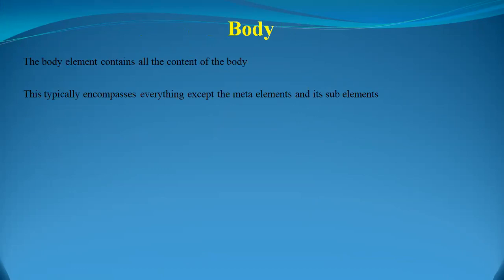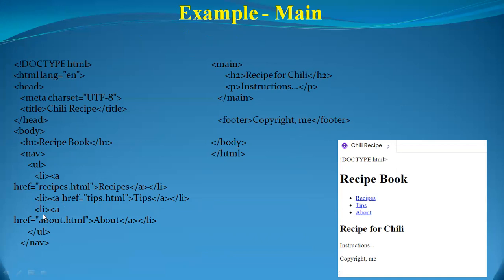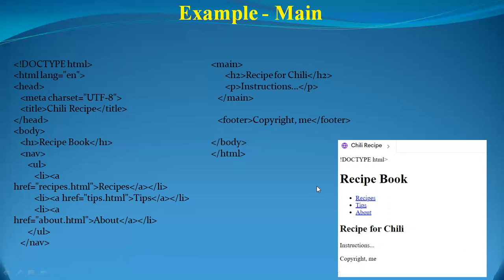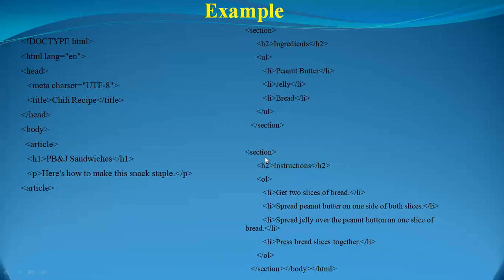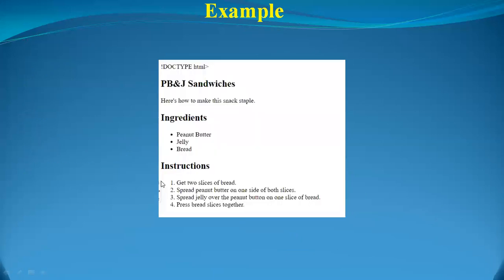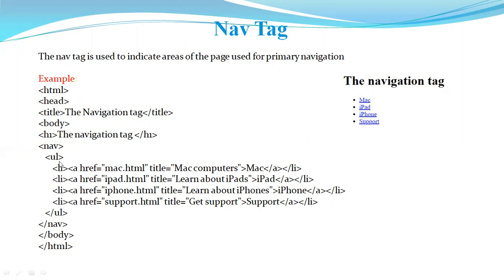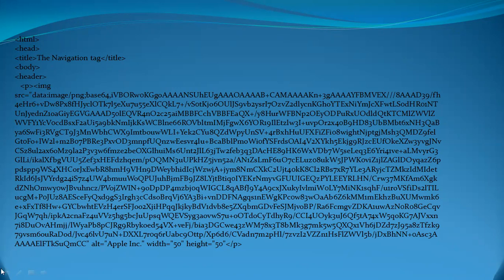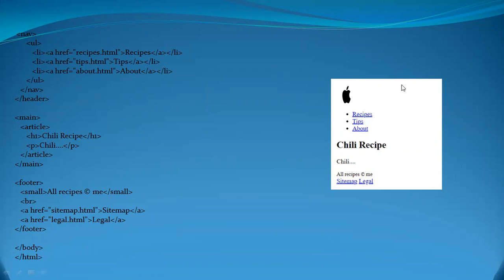page structure element